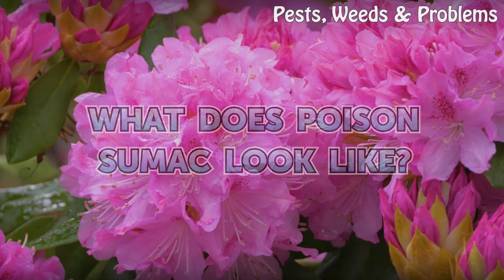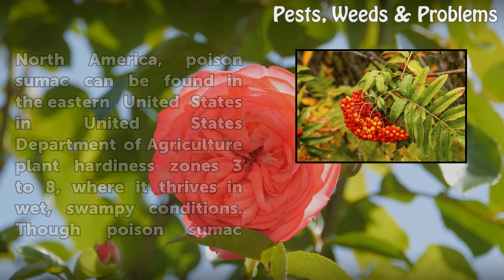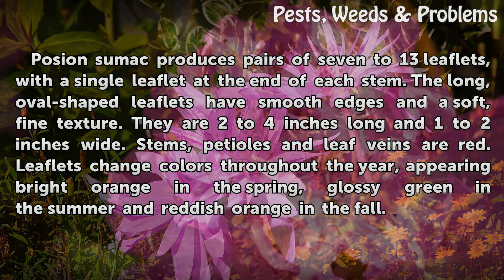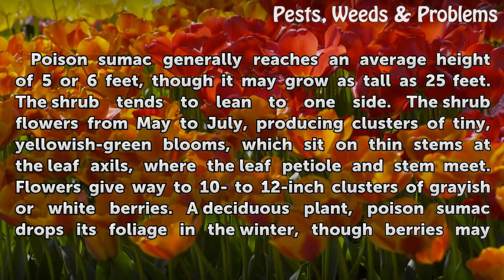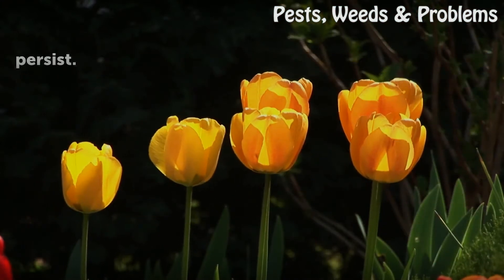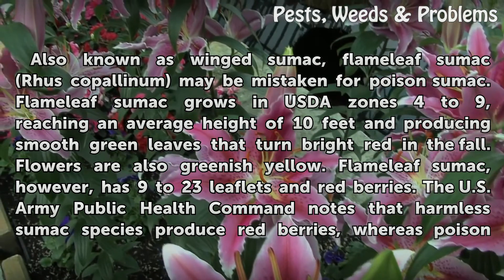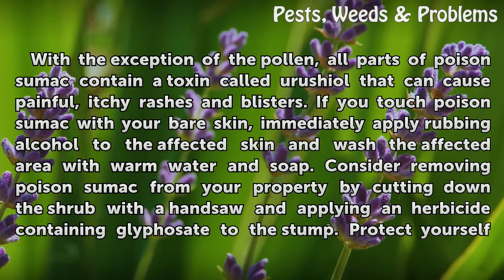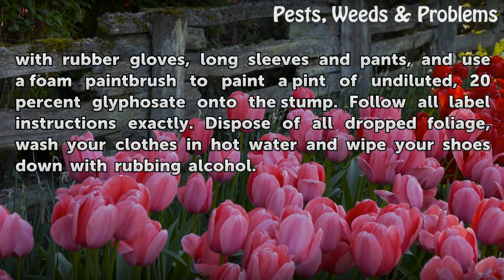What Does Poison Sumac Look Like?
What Does Poison Sumac Look Like?. With its fern-like green leaves and slight stature, poison sumac (Toxicodendron vernix) is an innocuous-looking deciduous shrub or small tree that can cause serious skin irritation if touched. A native of North America, poison sumac can be found in the eastern United States in United States Department of...

Table of contents What Does Poison Sumac Look Like?
Foliage Facts 00:51
Fruits, Flowers and Features 01:24
Lookout for Lookalikes 02:03
Considerations and Concerns 02:42